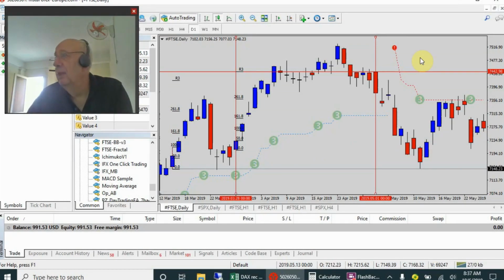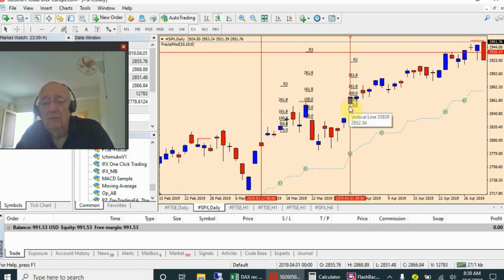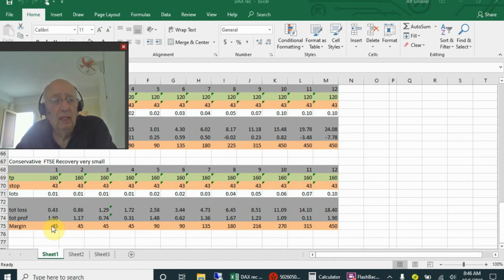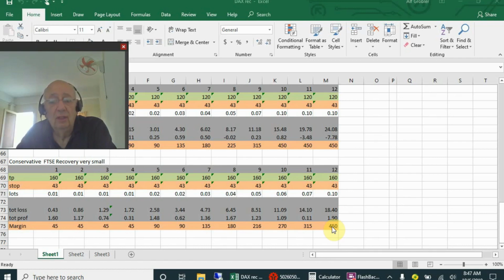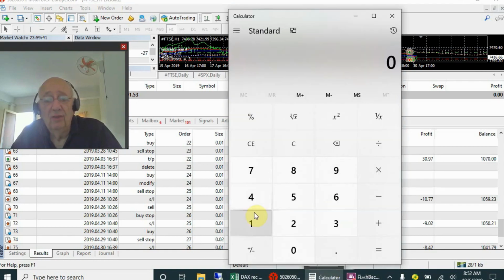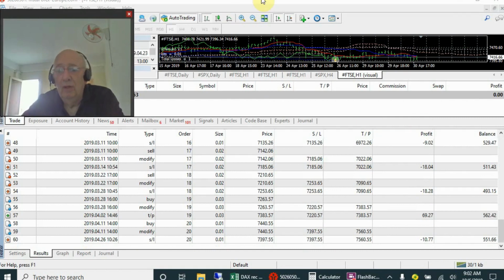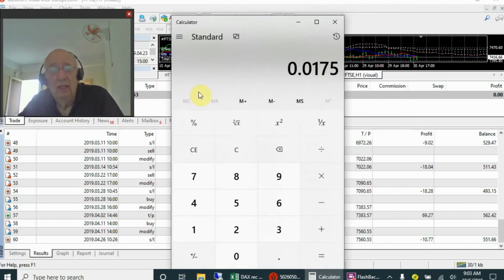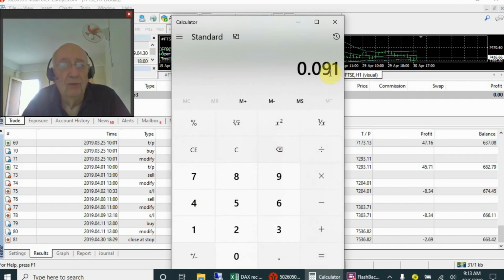updateApril2019 converted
Review of all April 2019 trades. For more information on how to create an automated income